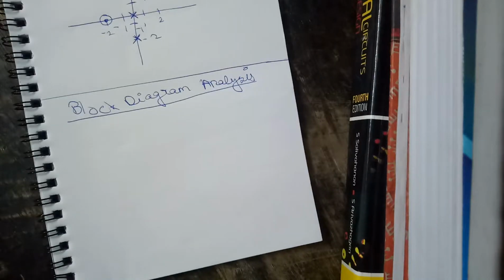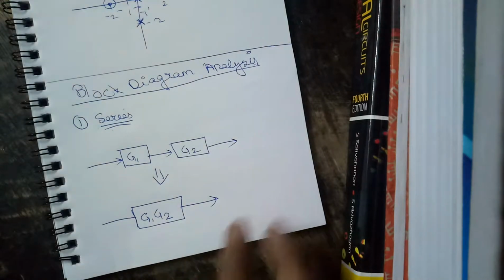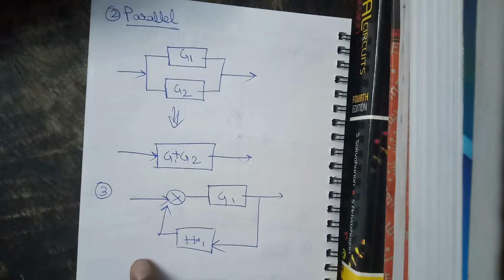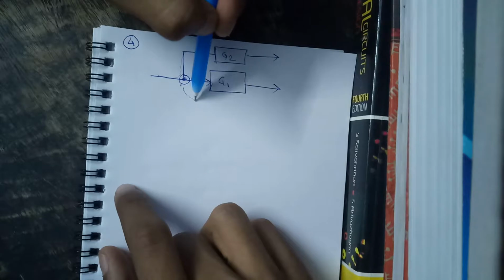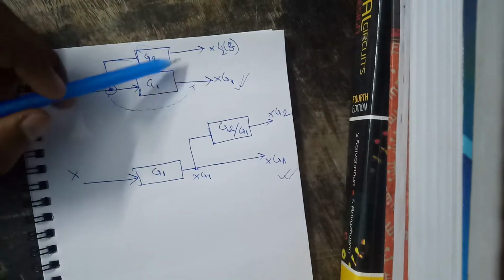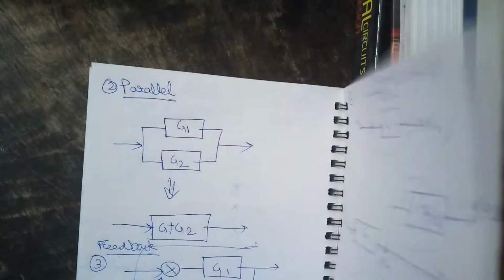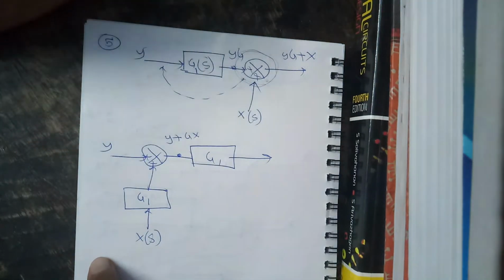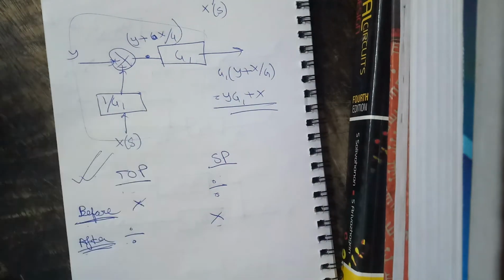BLOCK DIAGRAM ANALYSIS RULES IS CONTROL SYSTEM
Easy description of the rules of Block Diagram Analysis in Control Systems.